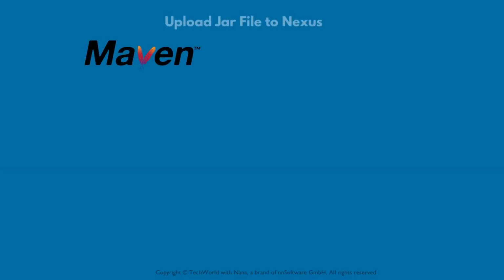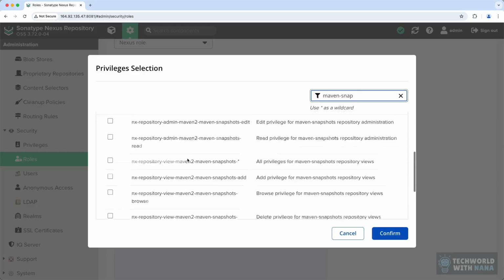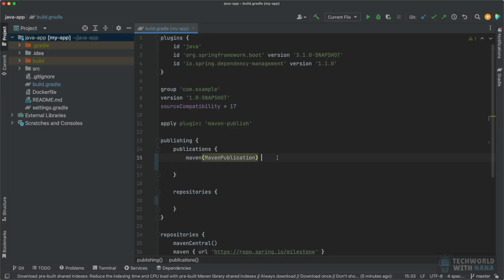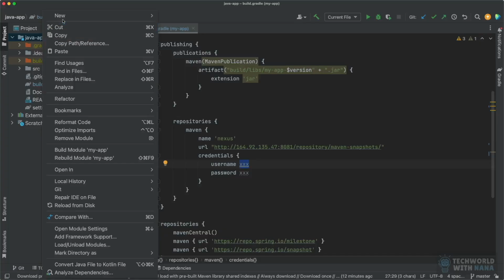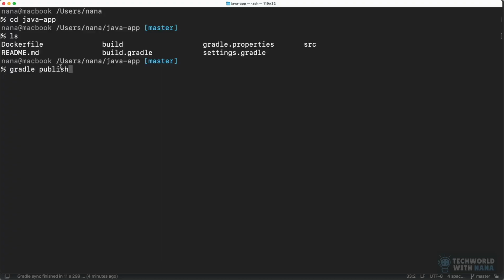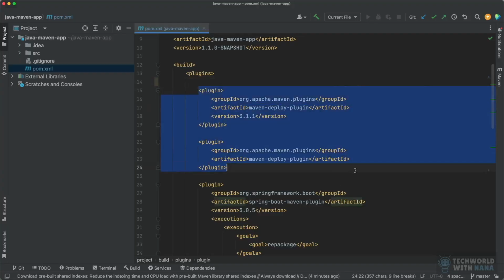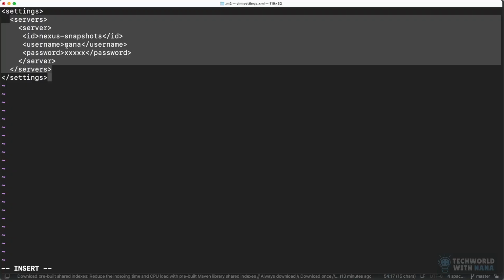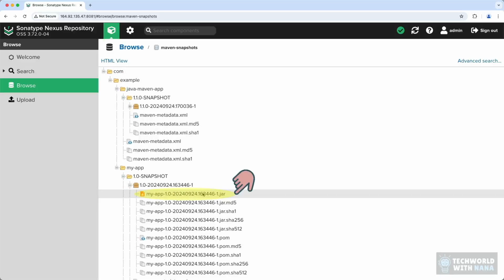6.5 Publish Artifact to Repository |TechWorld with Nana